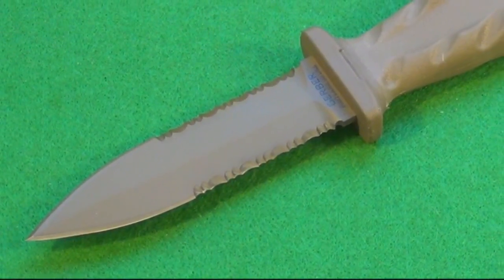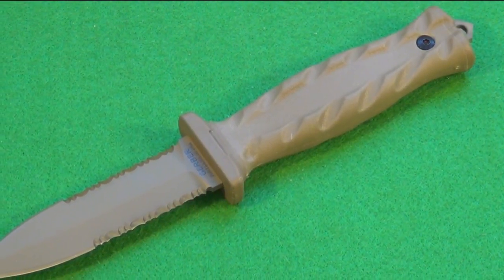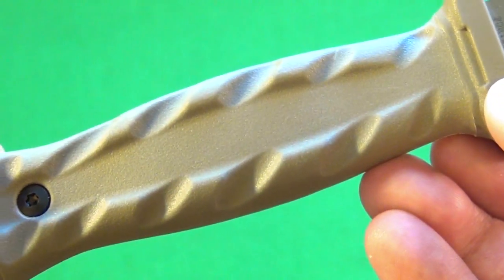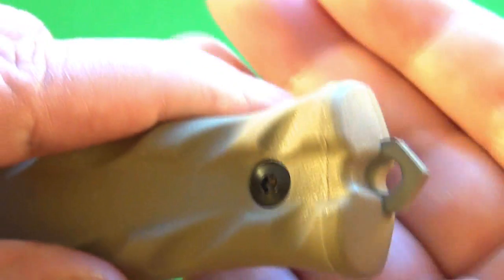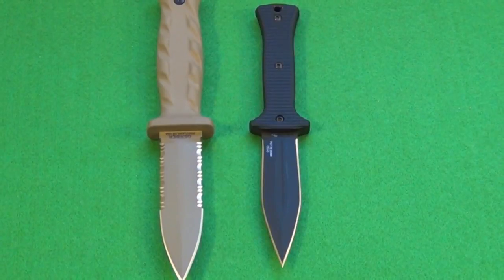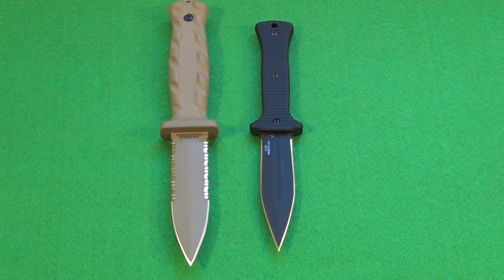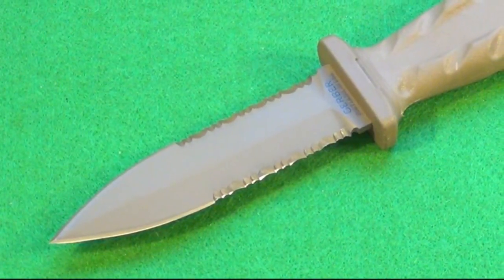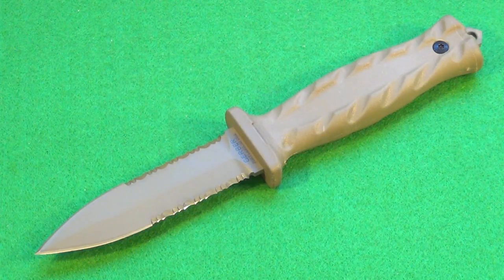Gerber De Facto Military Dagger Knife Review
720HD

Blade Length: 4 inches
Type: Double-edged spear point dagger
Steel: S30V
Handle: Rubberized with hard plastic guard and pommel
Weight: 3.9 ounces
Made In: USA
Price: $110
Notes: Double combo edges, very sharp serrations. Desert tan colored coating. Sheath has secondary lock. Extended tang forms a pommel spike and has a lanyard hole through it.

This made in the USA Gerber is a lot higher quality than some of their imported blades. It is a military dagger and is designed to be long enough to be effective but short enough to easily pull out in cramped conditions. The serrations are razor sharp.